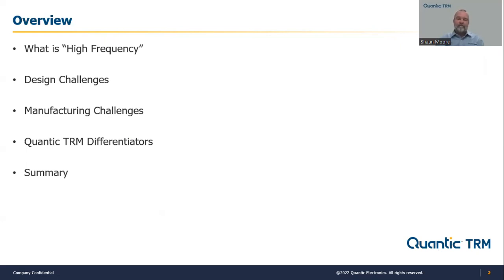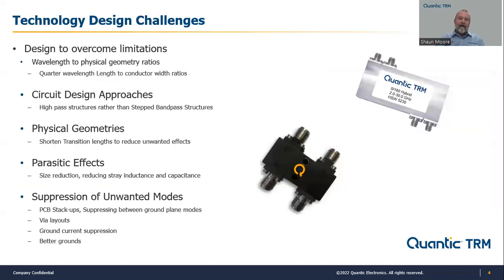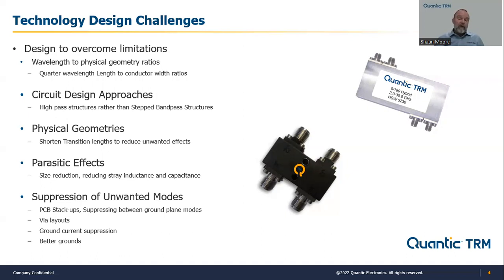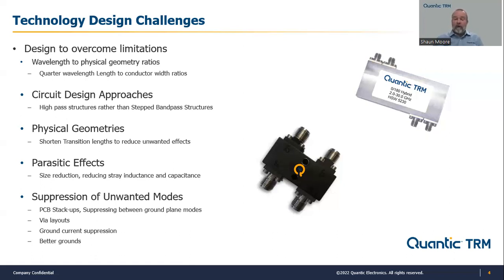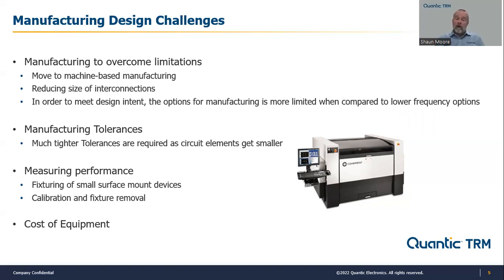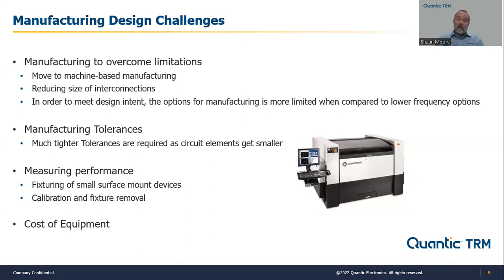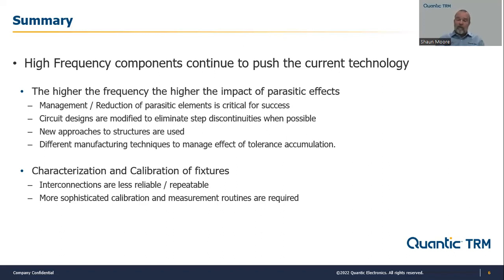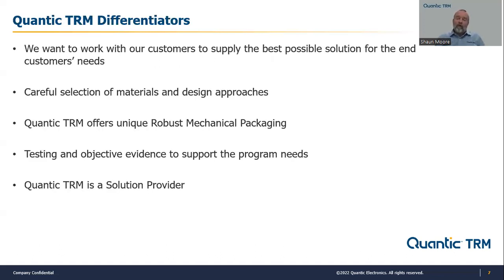Quantic TRM Tech Talk: High Frequency Solutions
Watch this recording of our recent webinar during which Quantic TRM's CTO Shaun Moore speaks about High Frequency Solutions, sharing valuable insights into the various design and manufacturing requirements that are commonly associated with their use.
    - Definitions
    - Common Design Challenges
    - Manufacturing Challenges